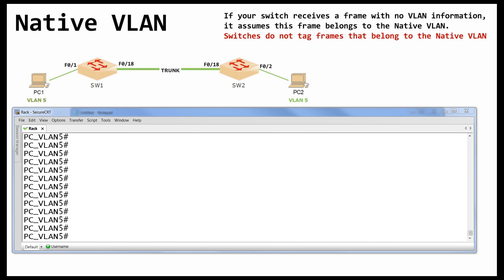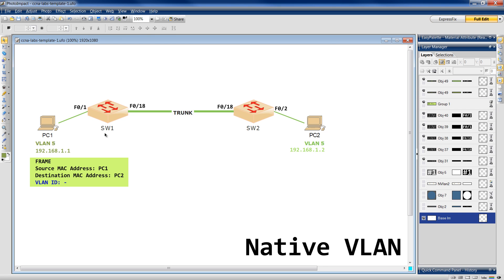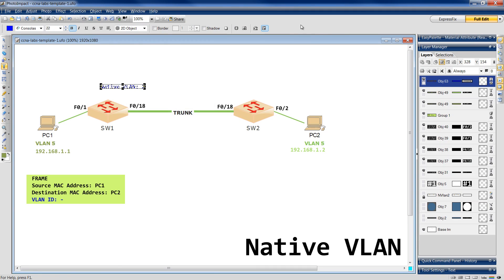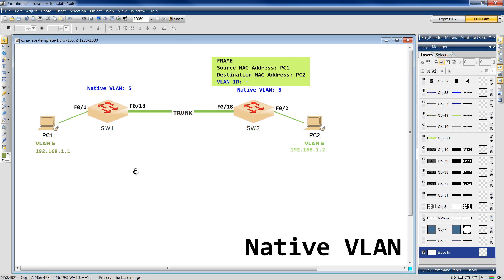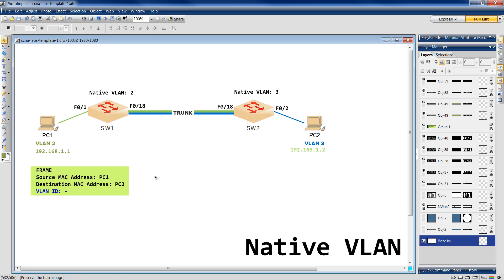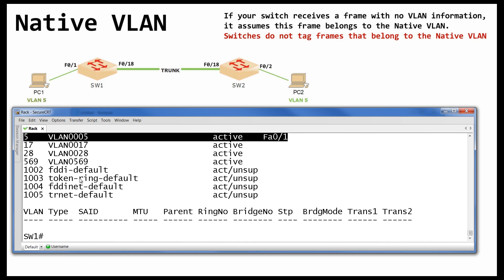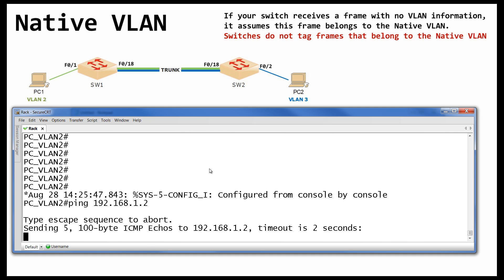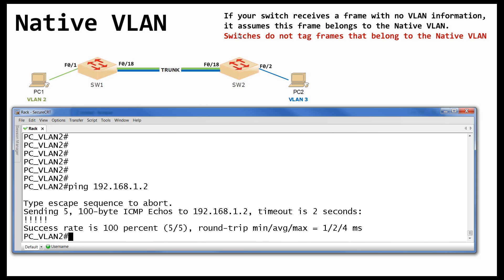CCNA Exam Tips -#1 - Native VLAN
Still confused? Watch this lecture and understand the Native VLAN for your Cisco CCNA exam!